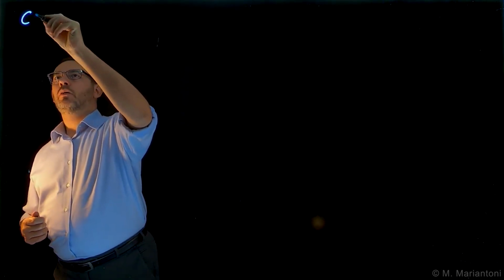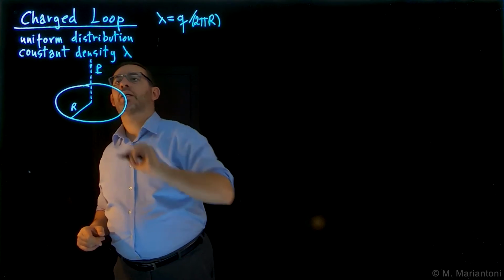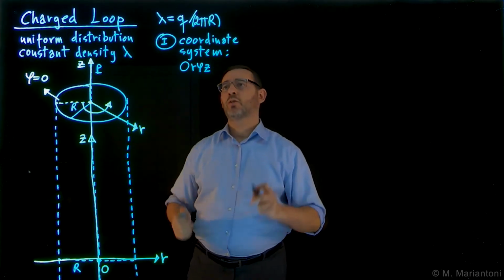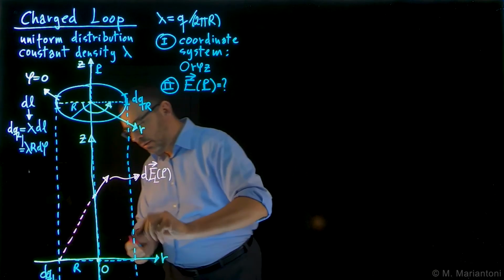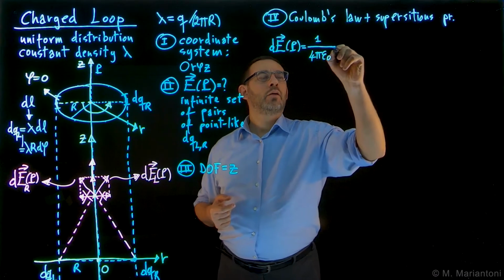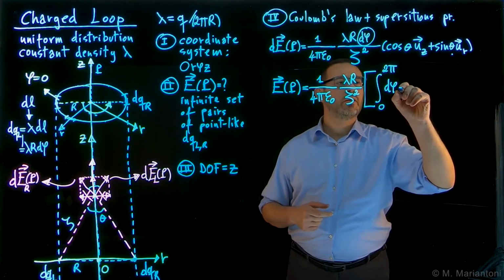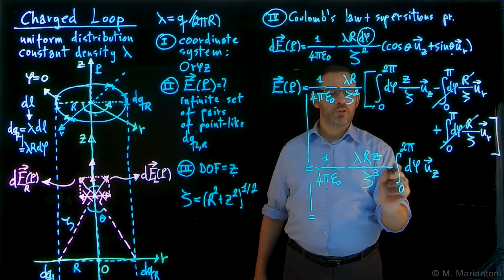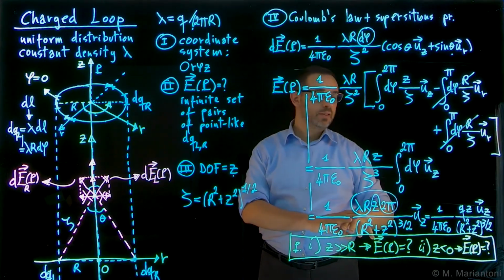10 Charged Loop